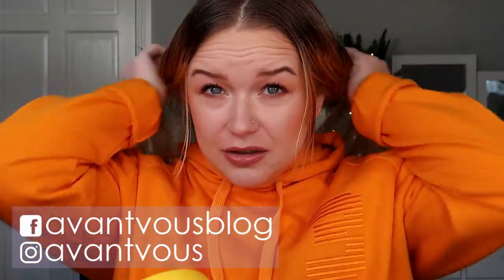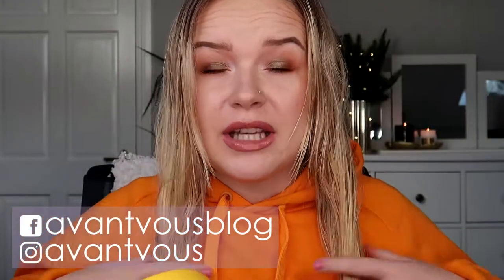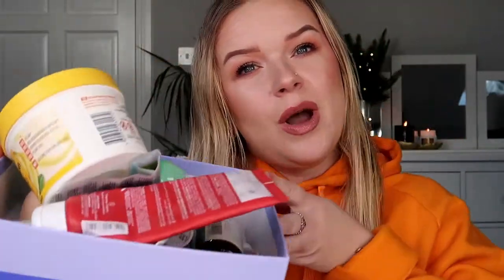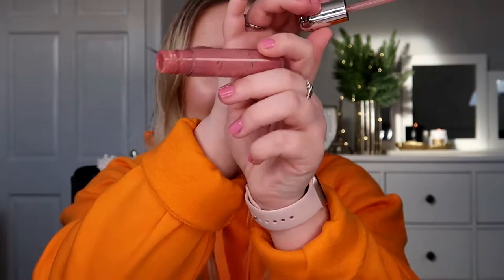THE LAST BEAUTY EMPTIES OF THE YEAR! | Avantvous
Hello there! As the year end is looming over us, let me entertain you with a good old beauty empties. The last one of the year!